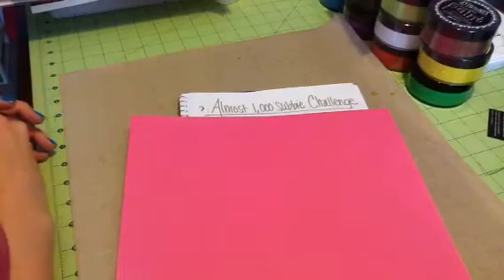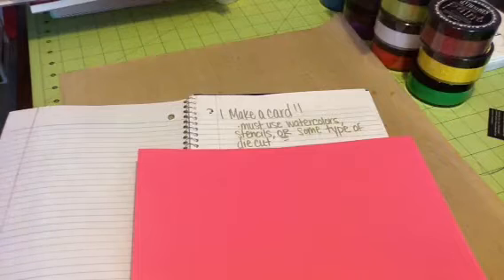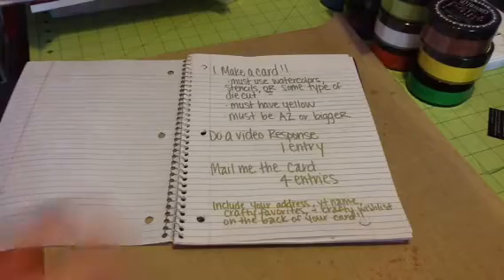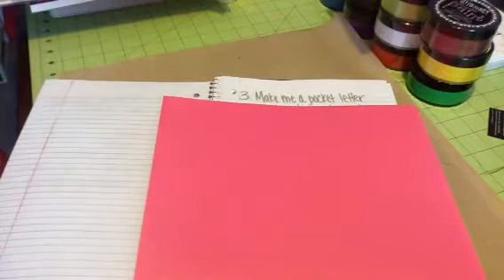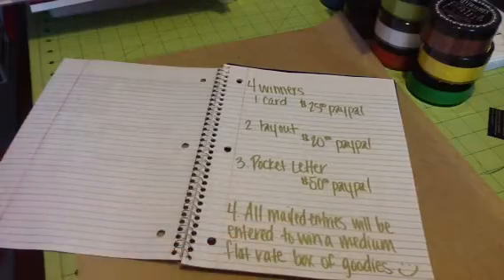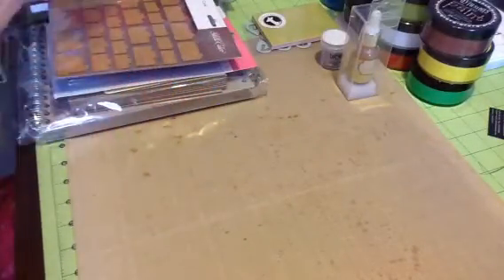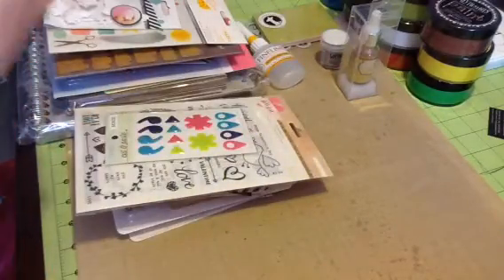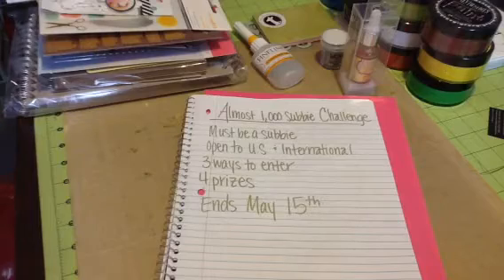Almost 1000 Subbie Challenge!!!!!! :)